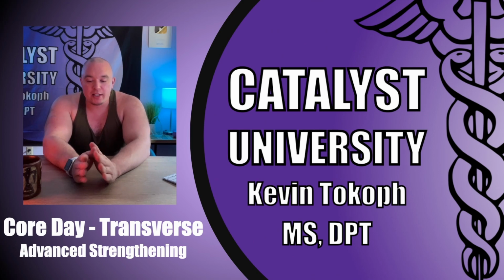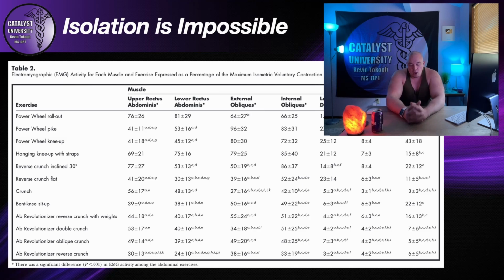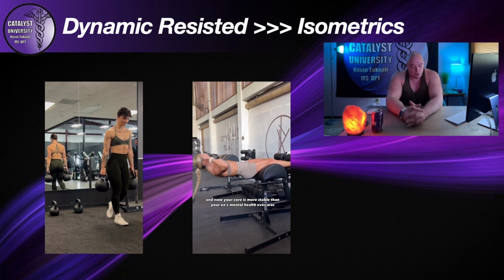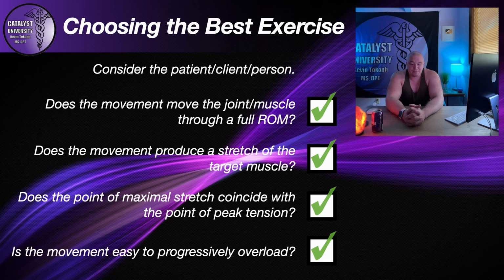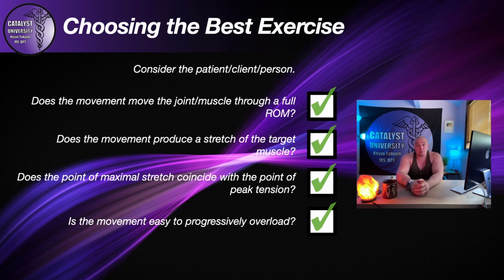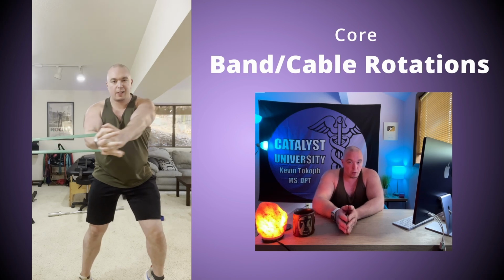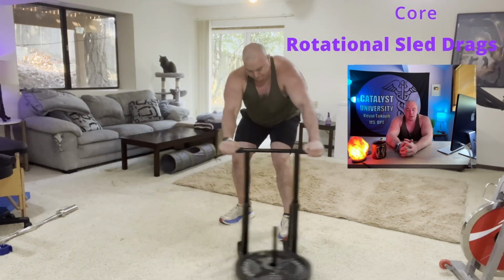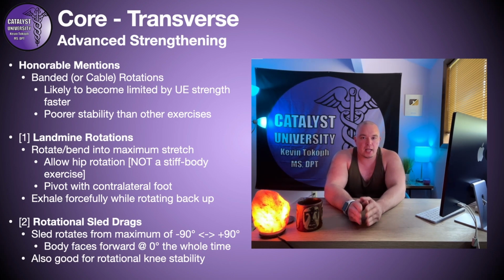Advanced Core Strengthening [Part 3/3] | Transverse Plane